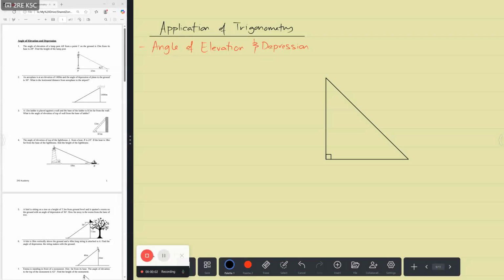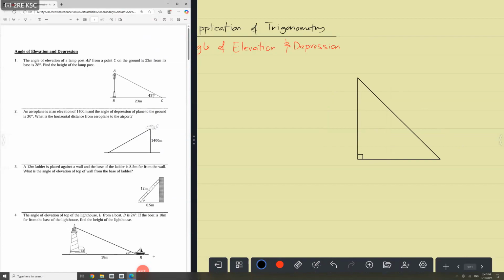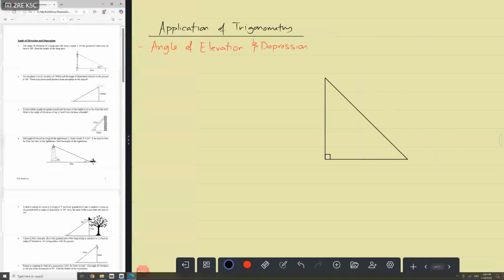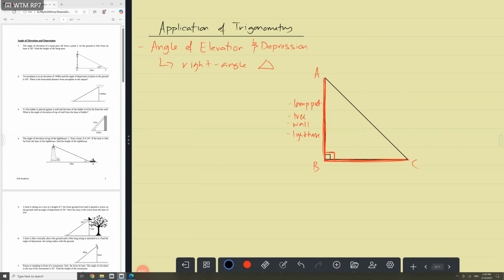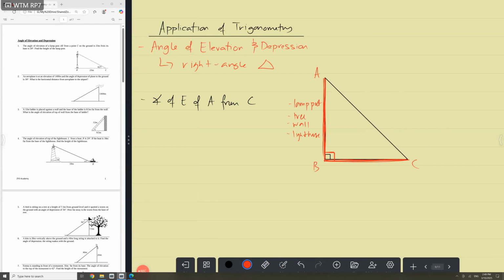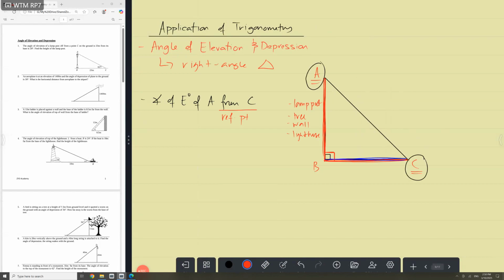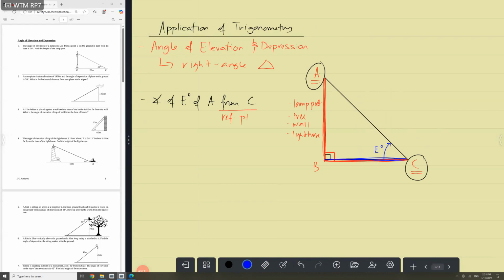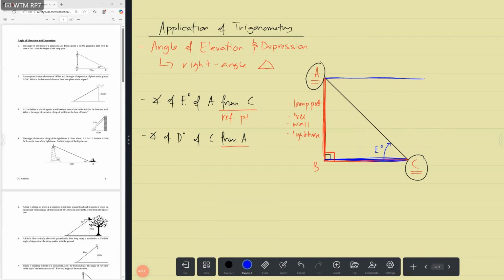Application of Trigo E and D intro